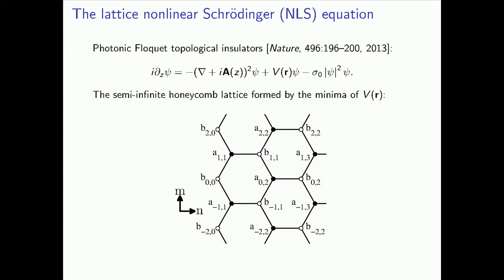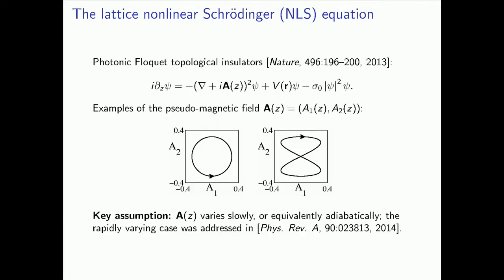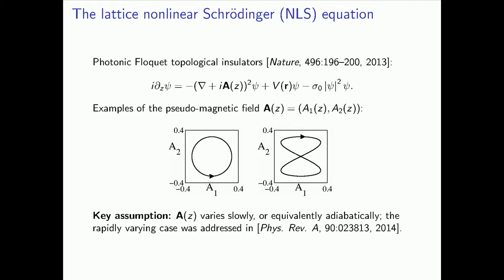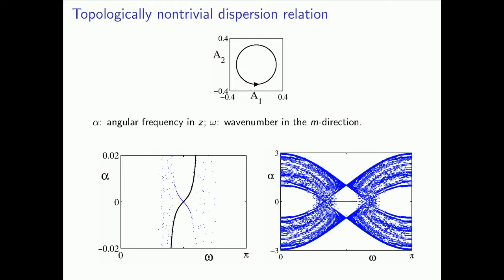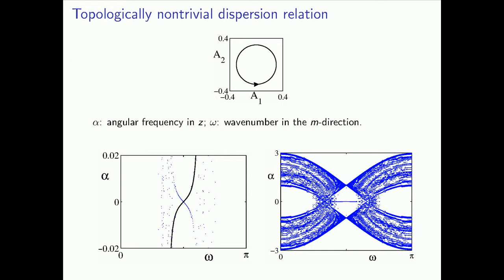Adiabatic Dynamics of Edge Waves in Photonic Graphene